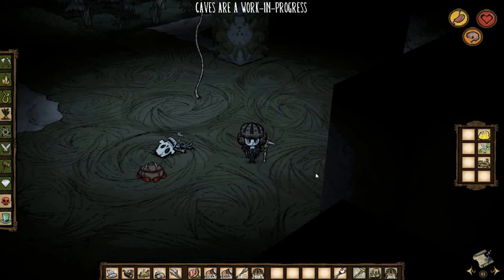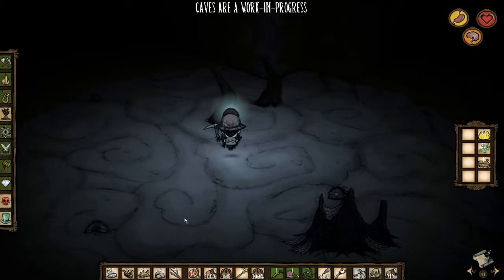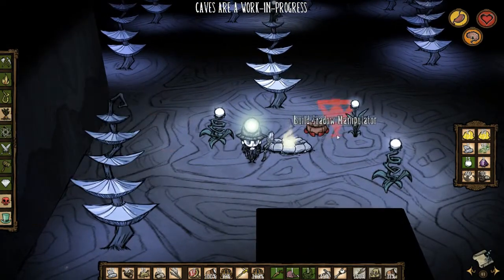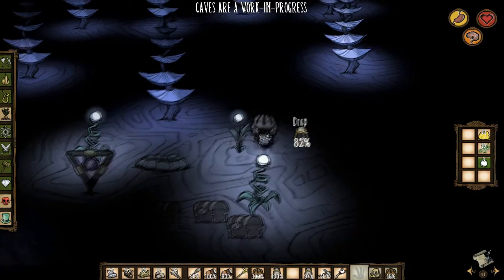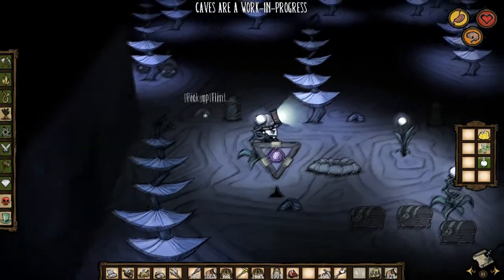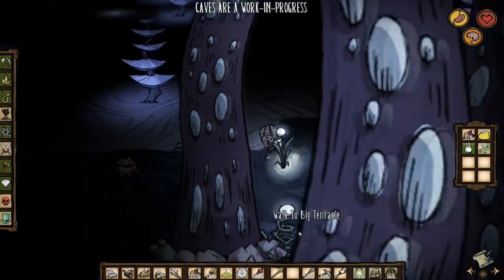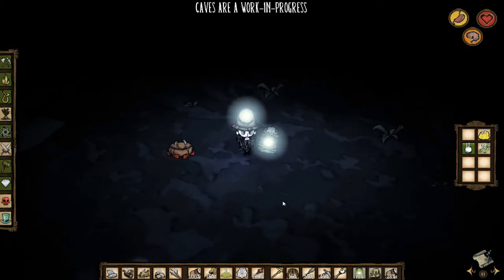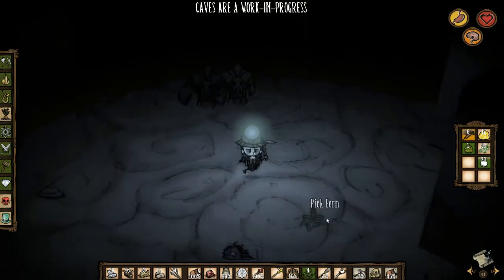Don't Starve - It's Not a Rock Full Patch Update Part 1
We're gonna play through the caves to show off everything the last patch has given us and how the cave systems stand as a whole right now! Enjoy!